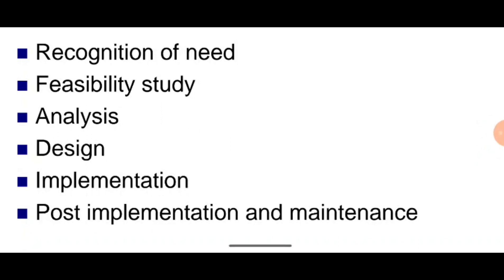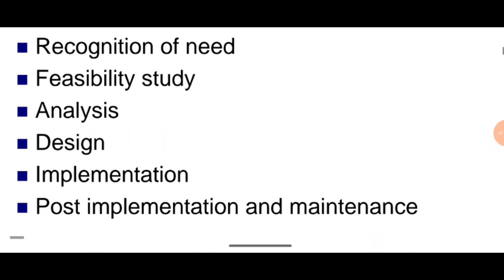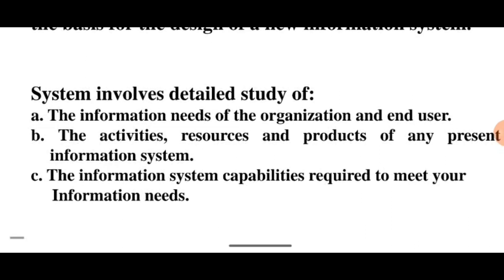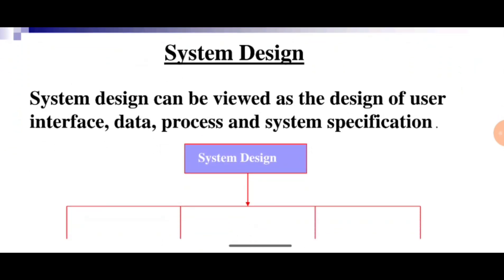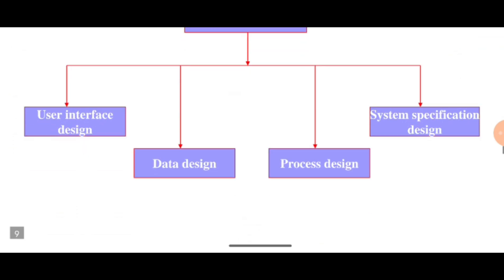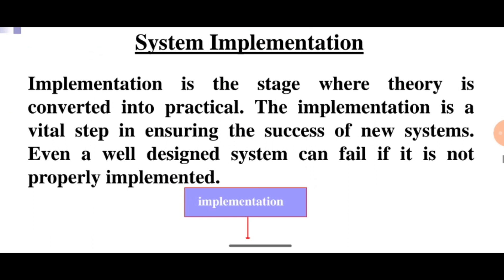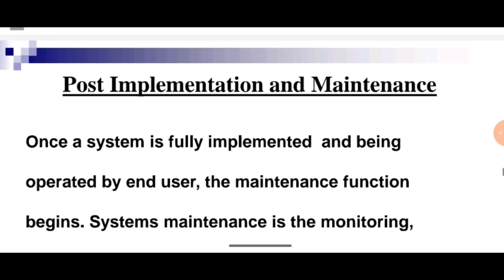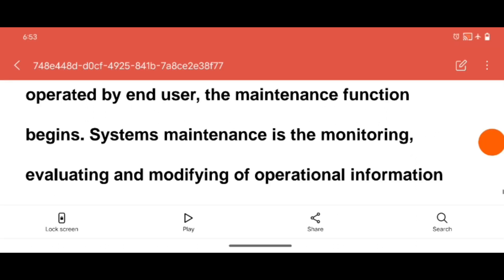System development life cycle phase By Ms.Aarti chouhan